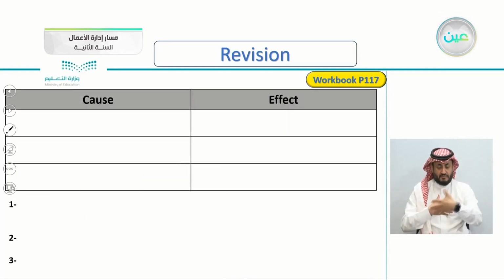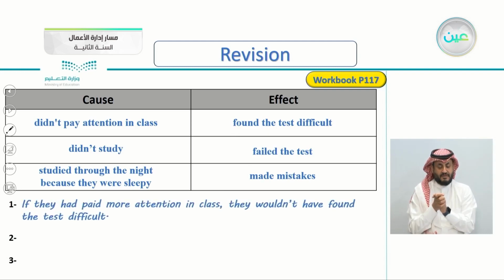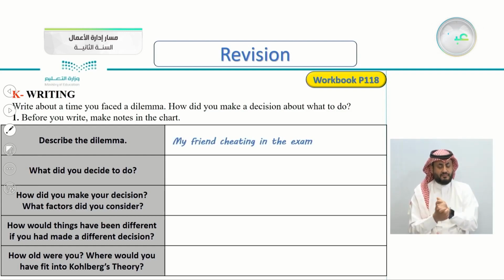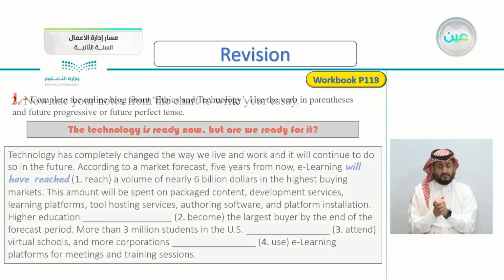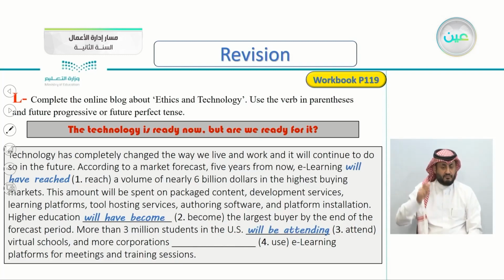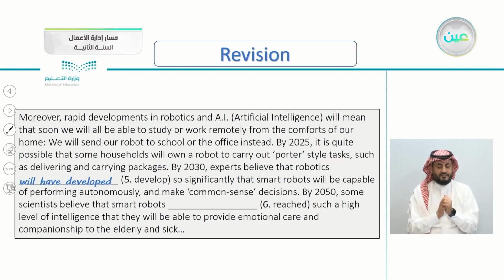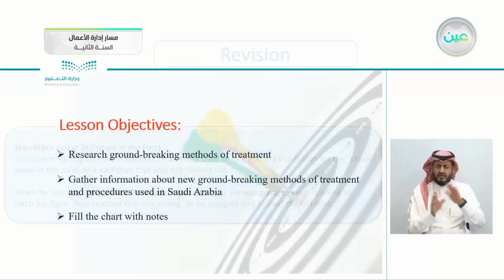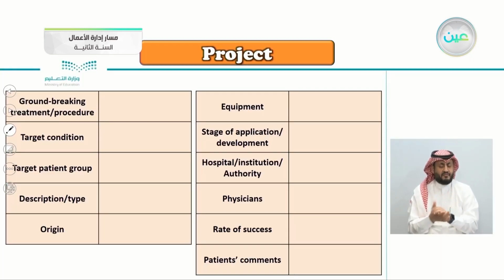Unit4: Project - اللغة الإنجليزية (2-3) - مسار إدارة الأعمال - السنة الثانية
الحصة الثالثة - الأثنين - الأسبوع الحادي عشر - مسار إدارة الأعمال - السنة الثانية